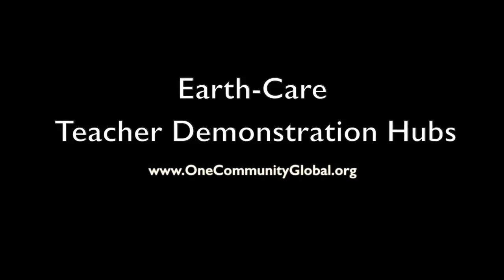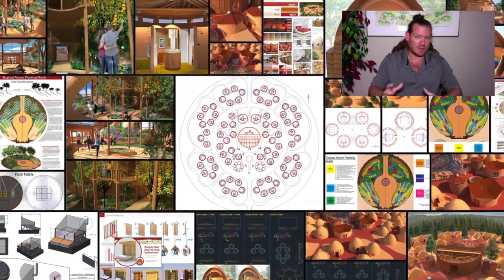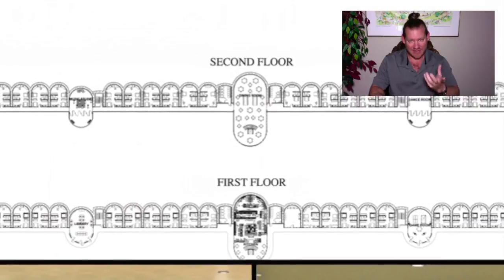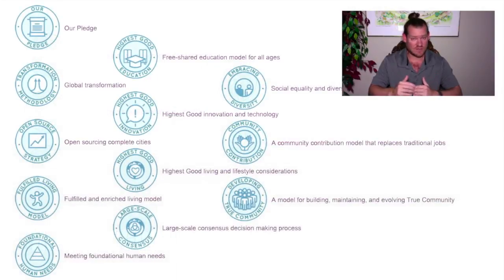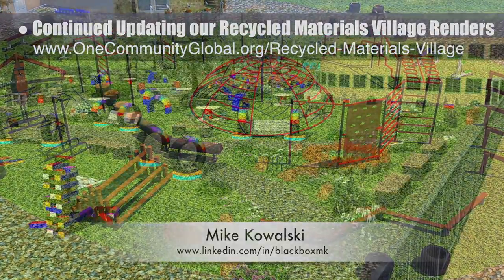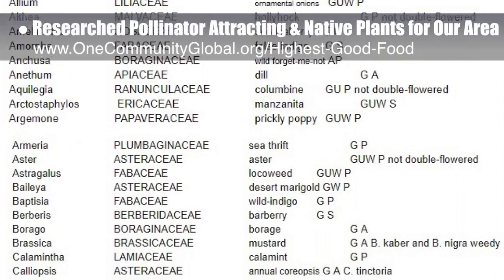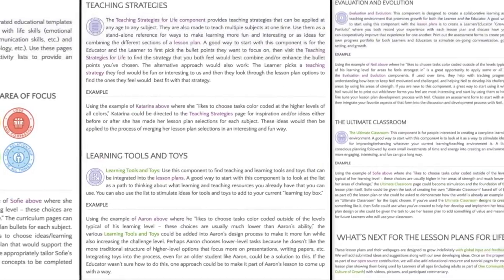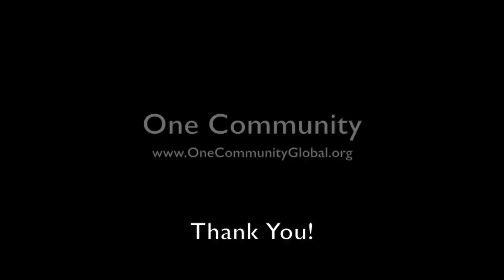One Community Progress Update #263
EARTH-CARE TEACHER/DEMONSTRATION HUBS INTRO: @:35
EARTH-CARE TEACHER/DEMONSTRATION HUBS SUMMARY: @11:41

Artist: VUKE